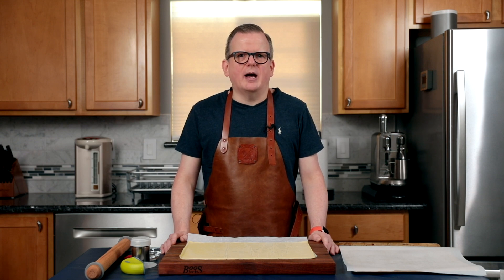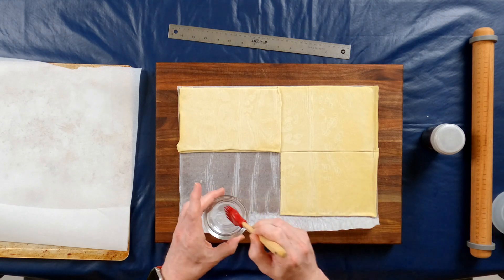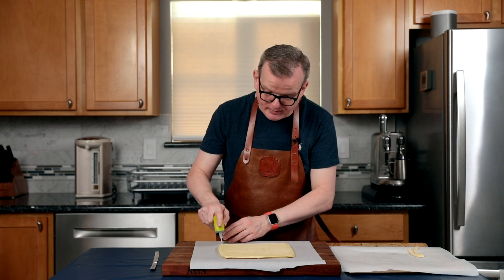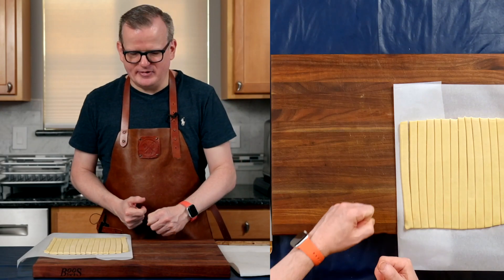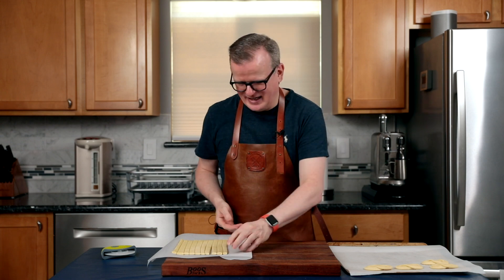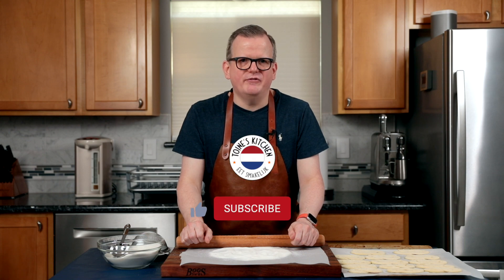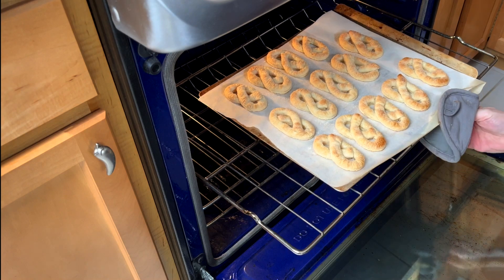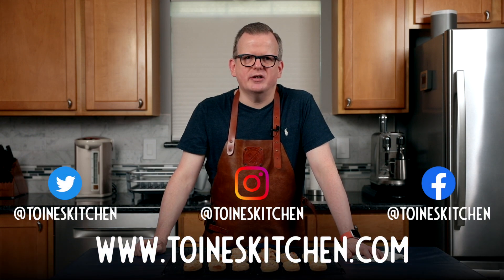How to Make Krakelingen: Sweet Dutch Pretzel Cookie (Quick and Easy)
Learn to make these delicious sweet Dutch Pretzel Cookies. These flaky cookies are made with puff pastry and covered in sugar; they look complicated to make, but I'll show you how quick and easy this recipe can be! Enjoy these cookies with a nice hot cup of coffee or tea... although, it may be hard to stop at one!

When my wife, then girlfriend, came to visit me in The Netherlands for the first time, I introduced her to a lot of different Dutch foods, including krakelingen. They were one of her favorites, and they still are!

===CHAPTERS===
00:00 - Intro
01:11 - Ingredients & Preparing the Pastry
05:43 - Shaping the Krakelingen
07:23 - Sugaring the Krakelingen
09:27 - Baking the Krakelingen
11:06 - Tasting…Eet smakelijk!